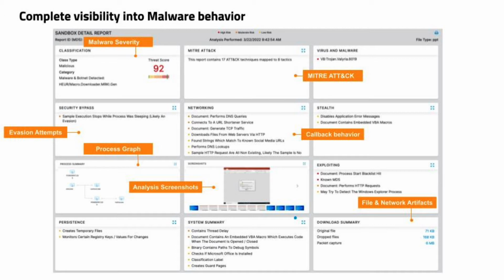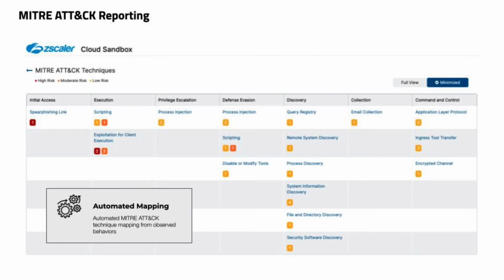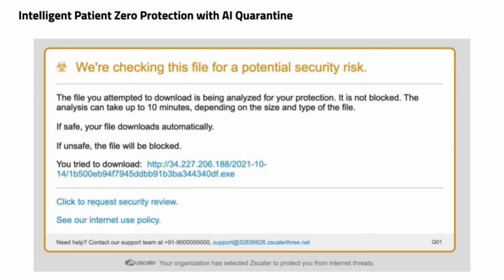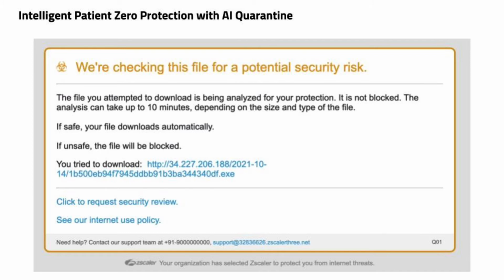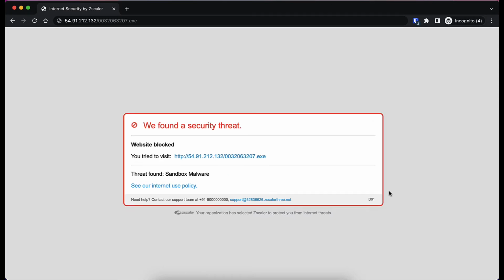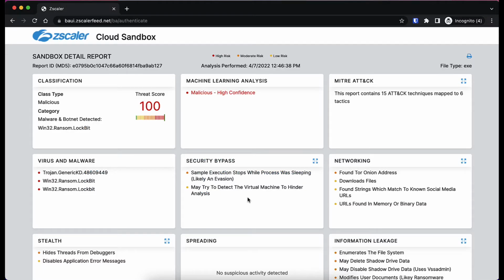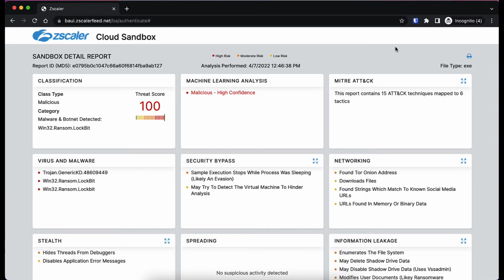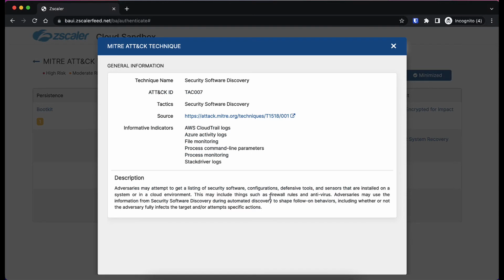Zscaler Cloud Sandbox with MITRE ATT&CK & Advanced Reporting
Zscaler Cloud Sandbox is the industry's first AI-driven inline advanced threat & patient zero prevention engine. While traditional sandboxes call it a day once a malicious file or code has been blocked, a more advanced approach maps tactics, techniques, and procedures (TTPs) of the malware's payload to the MITRE ATT&CK framework. Learn how security operations teams can apply the insights to create tactical defenses directly to other parts of their security stack, making the sandbox more integral in security operations workflows.